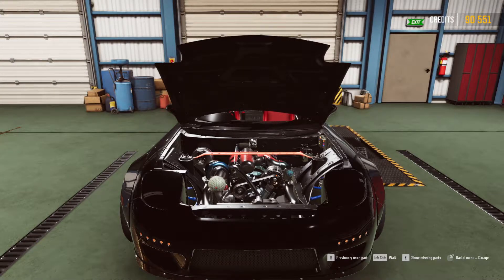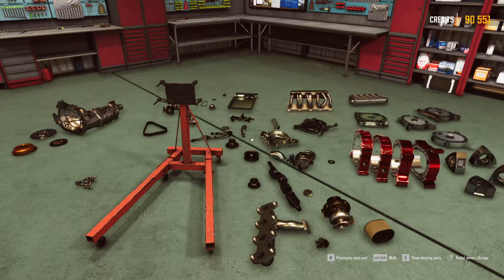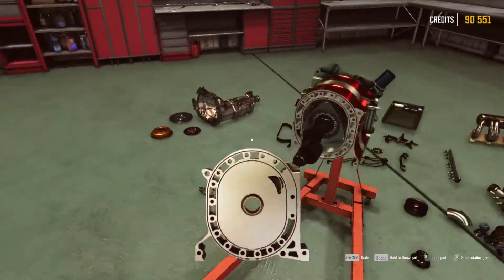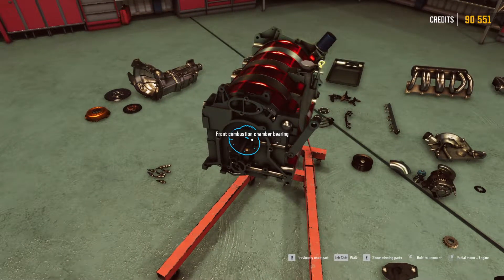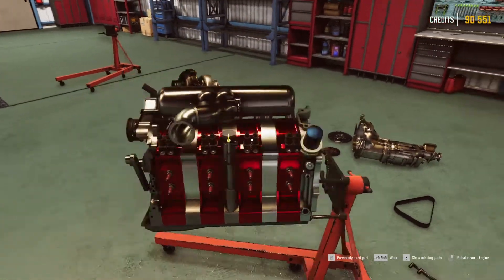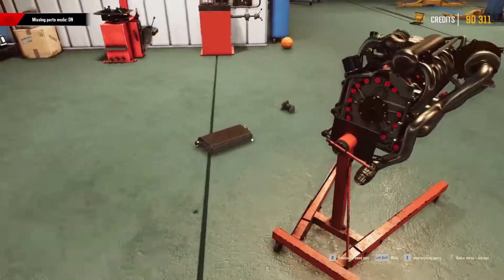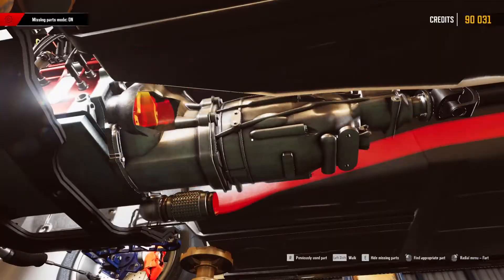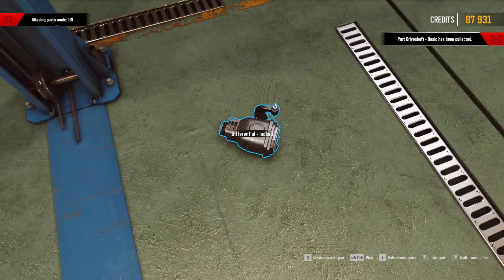Drift21 | 4 Rotor Build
In todays Drift21 i build a 4 Rotor for the RX7.